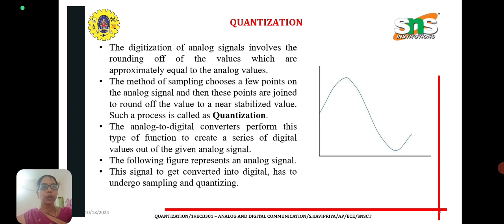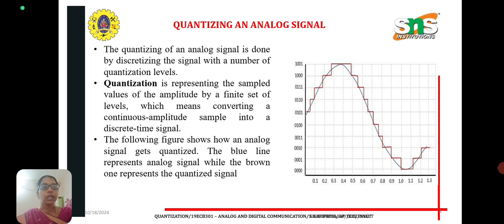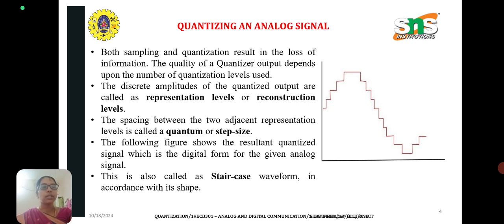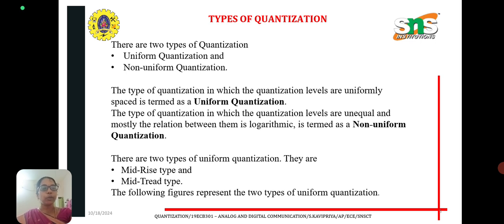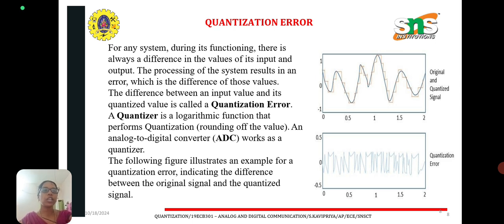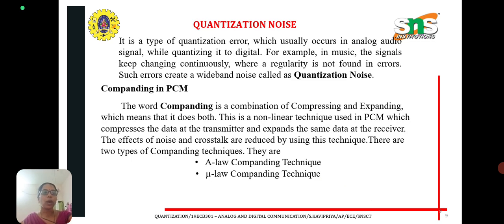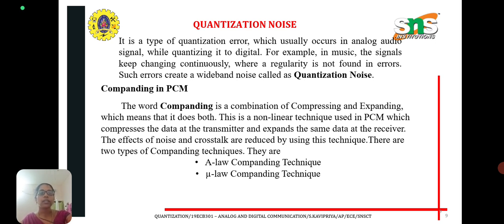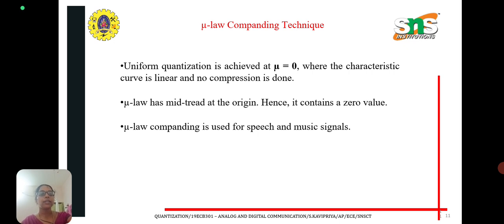quantization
This video is about quantization and types of quantization